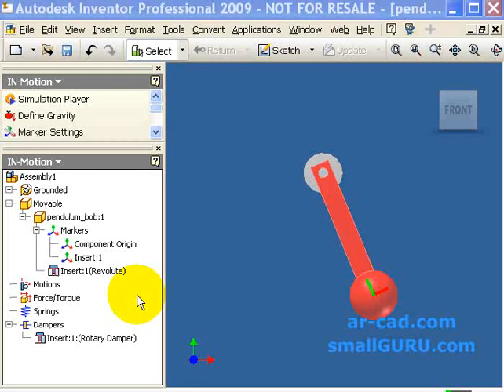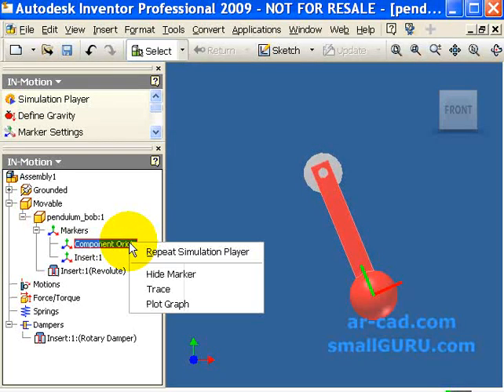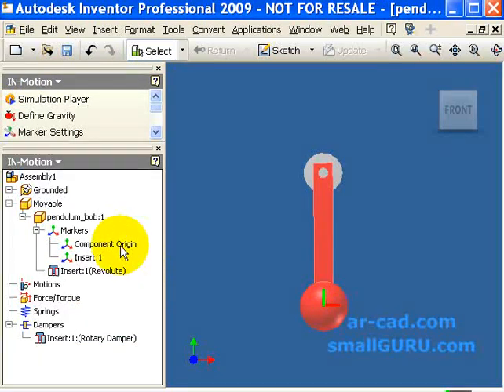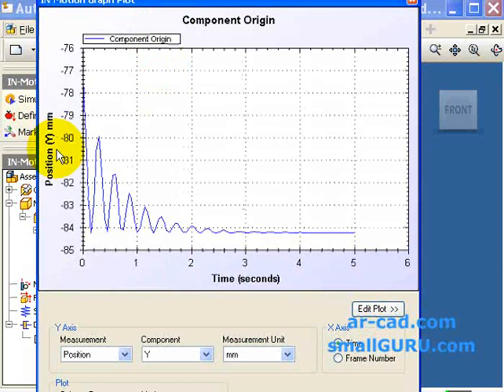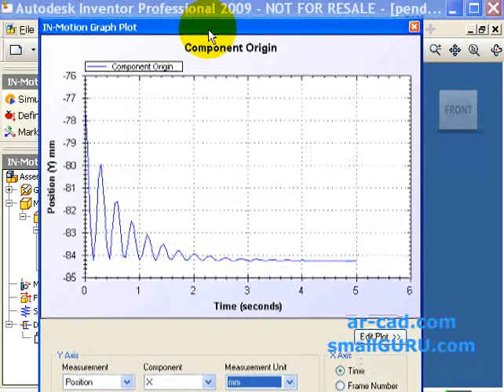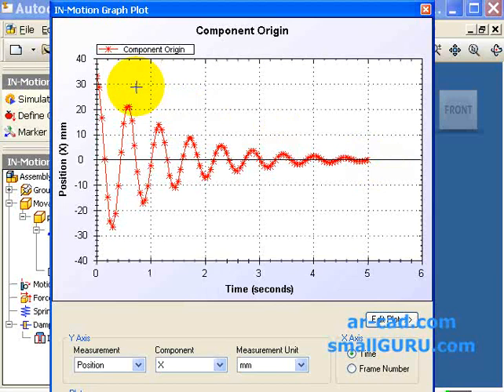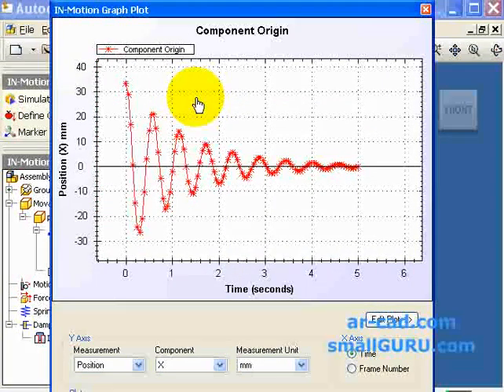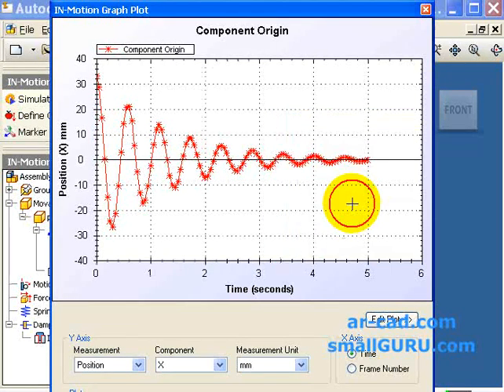IN-Motion Plot Kinematic Graphs